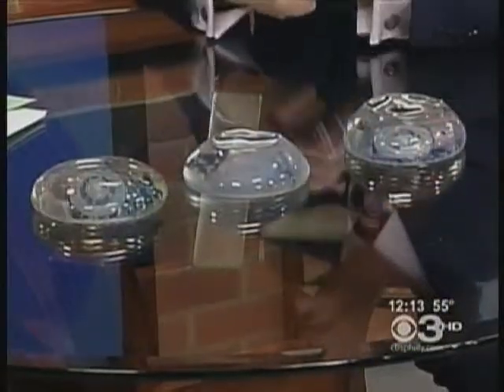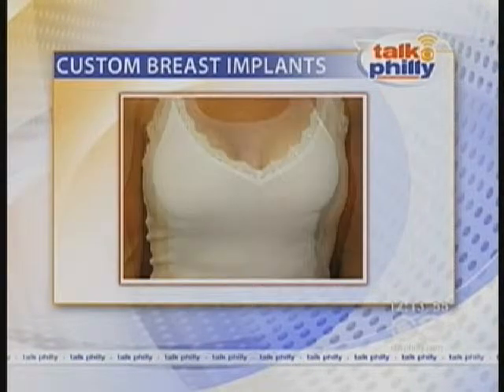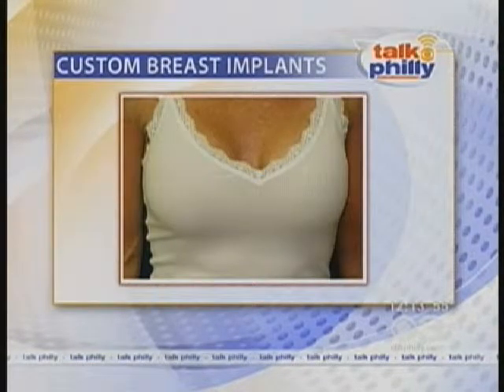Dr Steven L. Davis on Talk Philly (Apr 15, 2011, KYW)